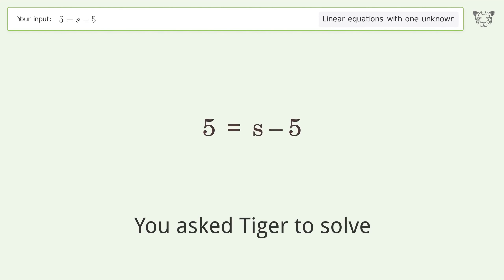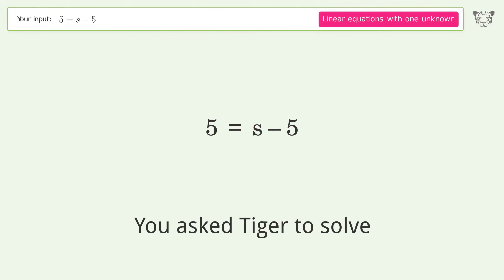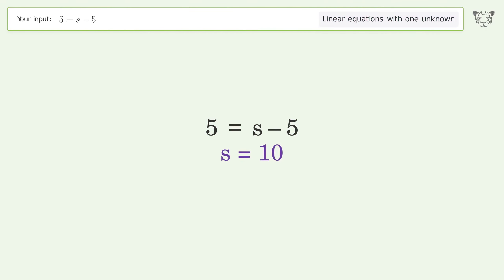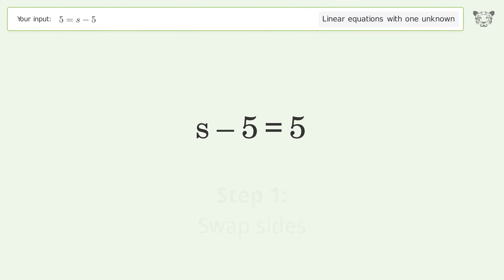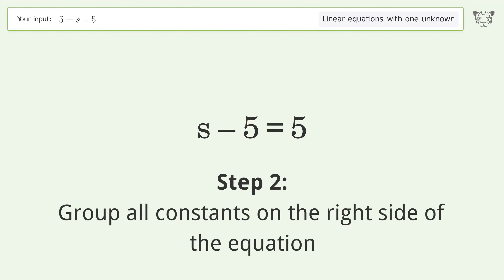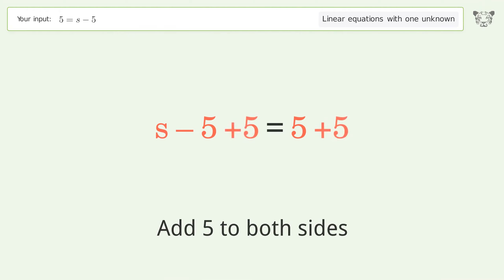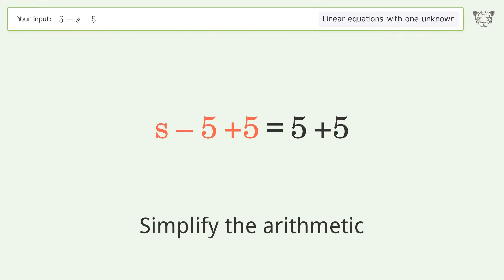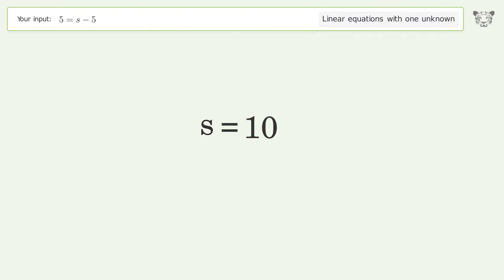Linear equation with one unknown: Solve 5=s-5 step-by-step solution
Solving 5=s-5 using the linear equation with one unknown solver

for a step-by-step and more tips and tricks for dealing with linear equations with one unknown.